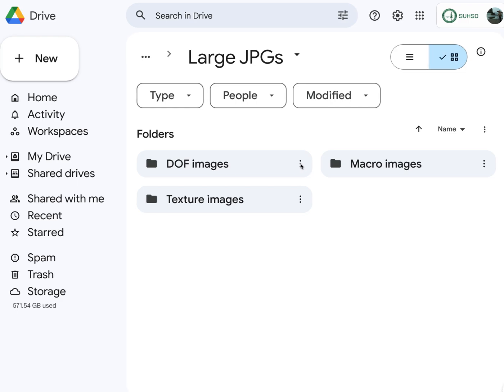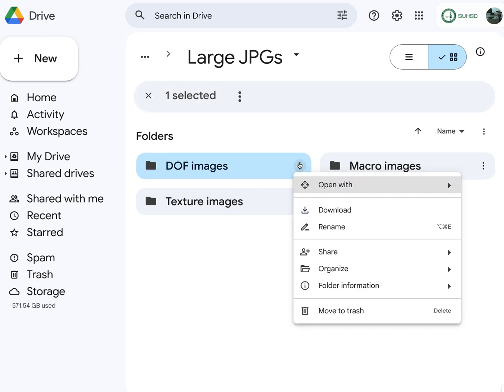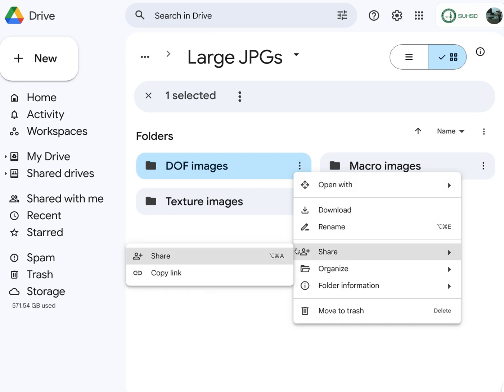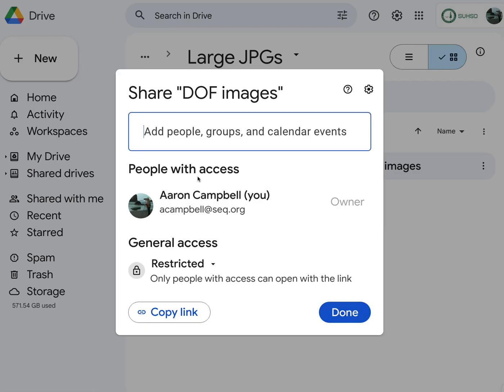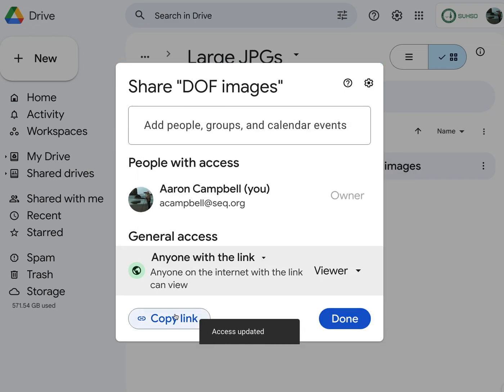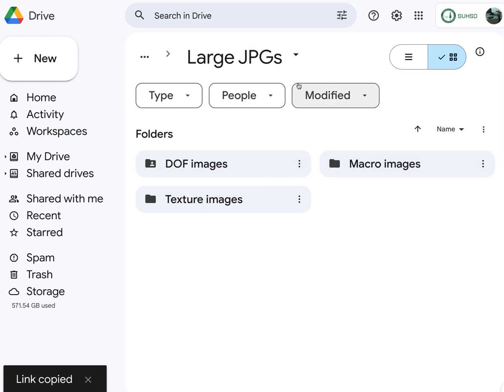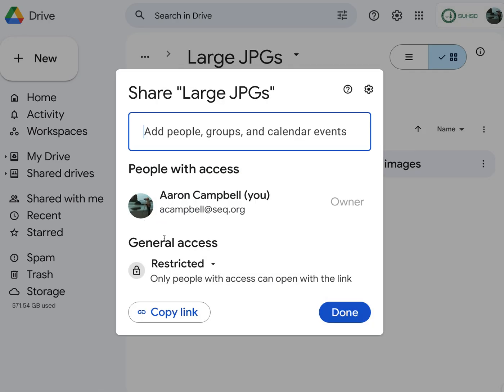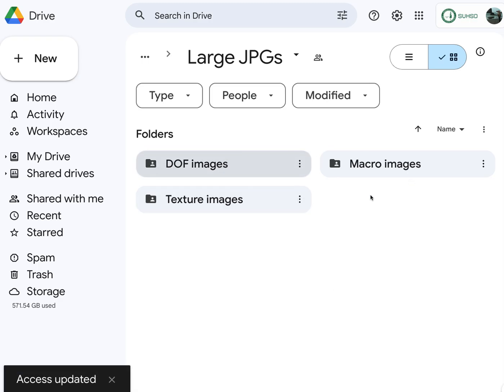How to Fix the Share Settings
This short video will walk you through how to CHANGE or FIX the share settings of your Google Folder when you give me the link to your Large JPGs.